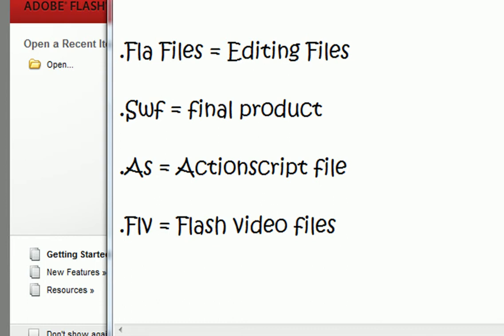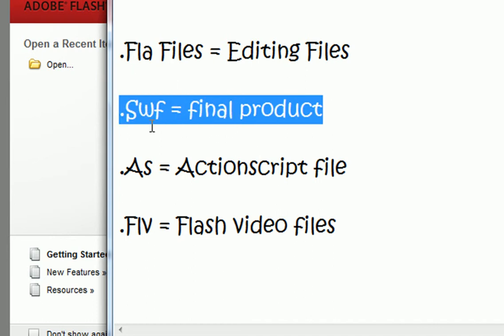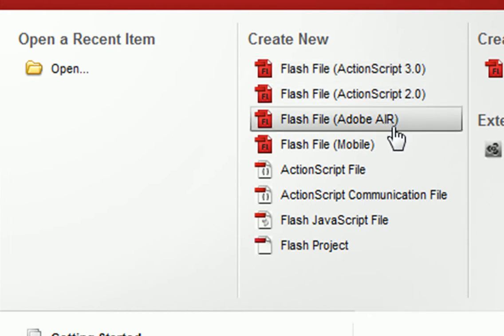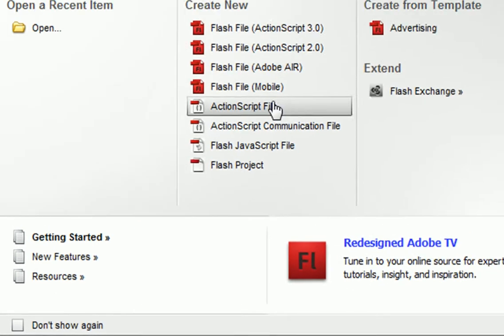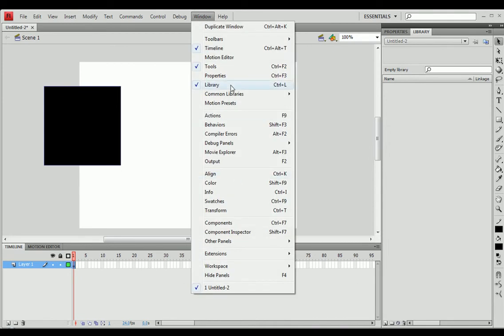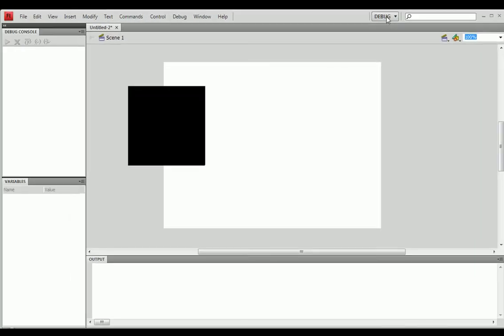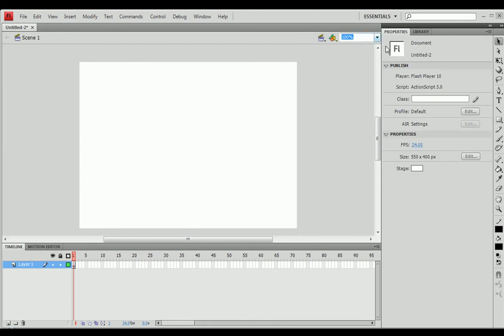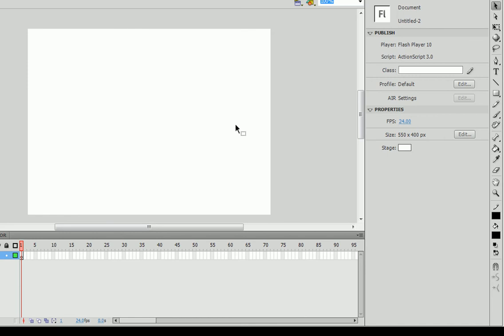Flash Professional CS4 Basics Tutorial(Introduction 01)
Join!